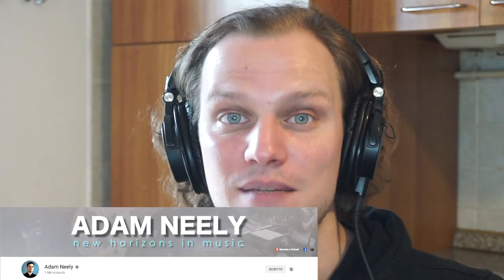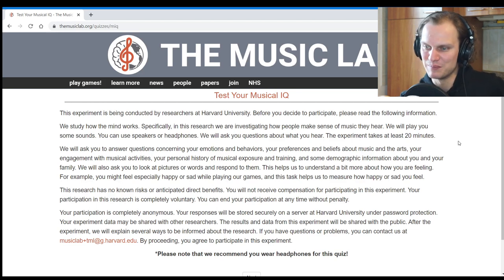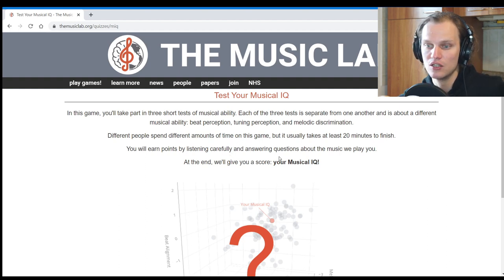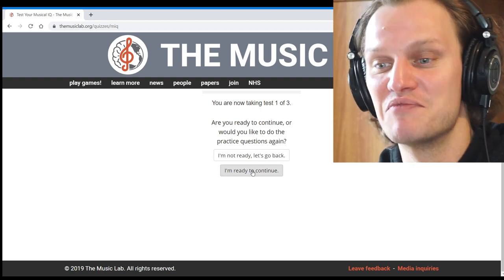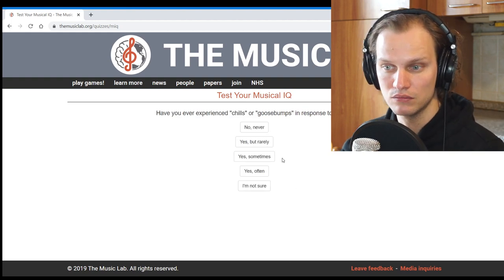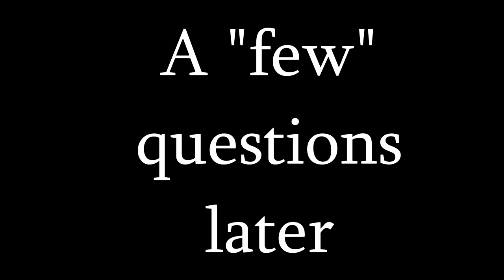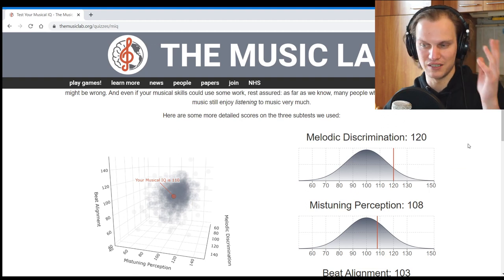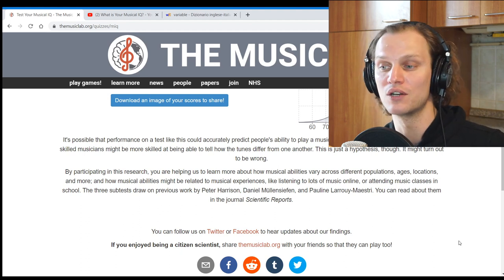AM I A MUSICAL GENIUS? (No, but I took a musical IQ test)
Hello everybody this is Major7even!

Thanks to @AdamNeely , one of the musicians-youtubers I've been following for the longest time, I found out about this "Musical IQ Test".

I was profoundly curious to take it myself, mostly to see what kind of aspects of one's musical skills were taken into consideration.

The test was pretty challenging, and I had quite a lot fun doing it, so, if you're into this kind of things, I would highly recommend it. But! THERE'S A BIG BUT!
Don't take it too seriously. Also normal IQ tests are garbage for measuring so many aspects of a person's intelligence. They can be hugely misleading.

This is the longest video I've made so far, hope it doesn't feel too heavy!

And here's the music I've used at the end of the video (it's one of my bands'!)

Bye bye, by Major7even!